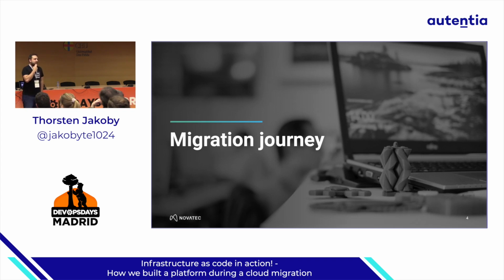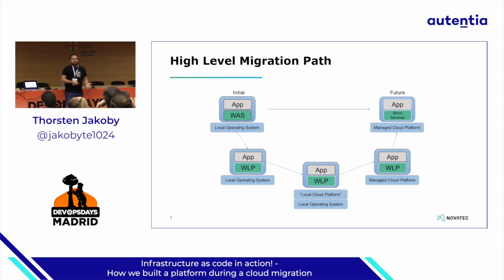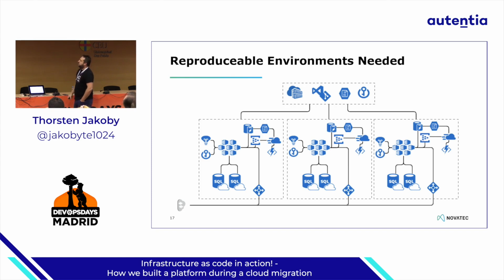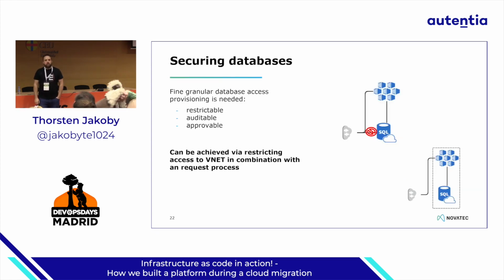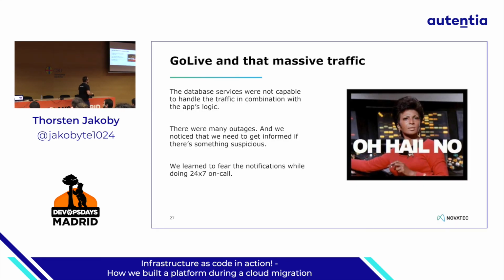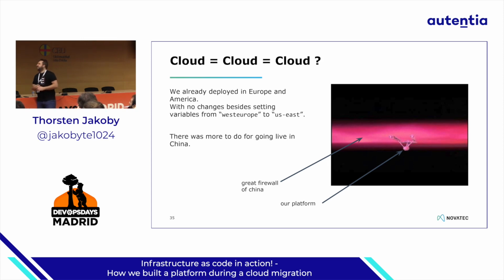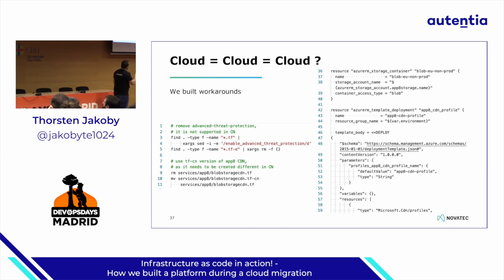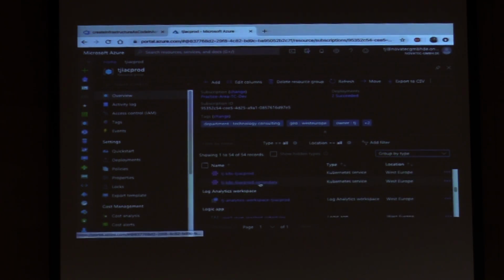Infrastructure as code in action - How we built a platform during a cloud migration - Thorsten J.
A large application landscape, handling 96.000 requests per minute has been successfully migrated to the cloud. That migration was not only about focussing on the application. While we applied an lift’n’shift approach to the application, managing the target infrastructure became crucial. We needed to make sure that a team of 40 people was able to reproduce environments consistently across many geographies. Introducing Infrastructure as code was one of the best decisions we made.

This talk is about our journey from a client’s datacenter to a fully customized cloud platform on Azure. You will see how we used Terraform and Azure DevOps to create a platform for a connected vehicle backend.

¡Conoce Autentia!